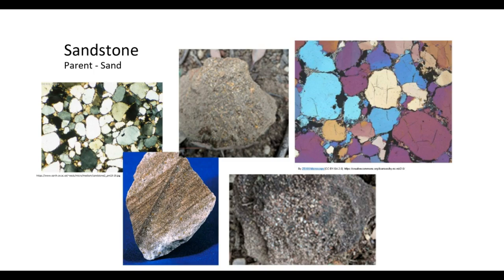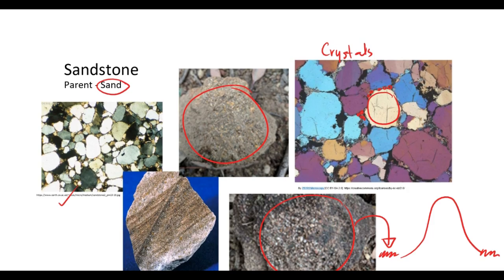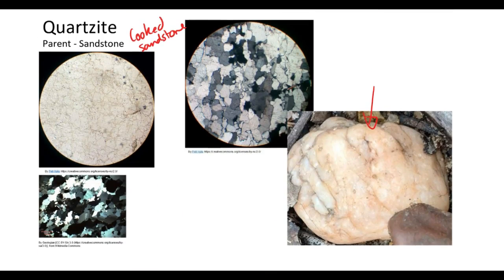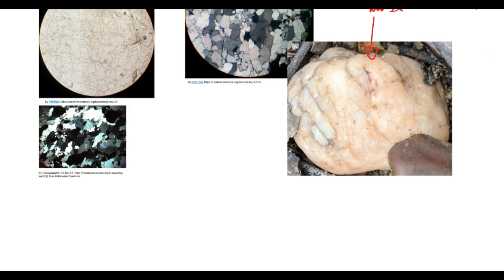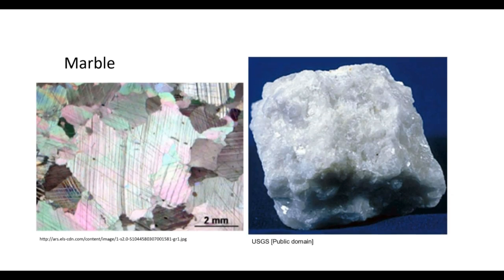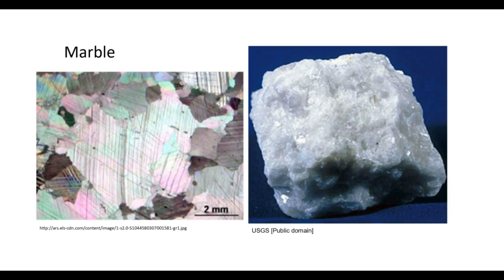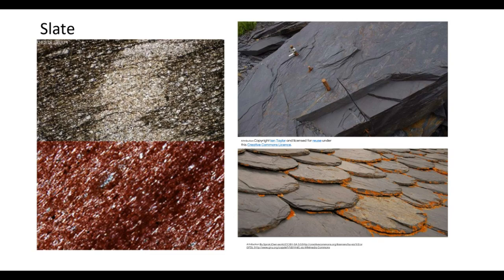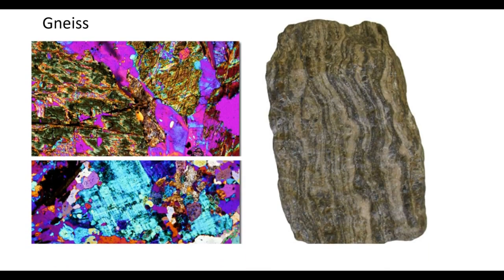Parents of Metamorphic Rocks